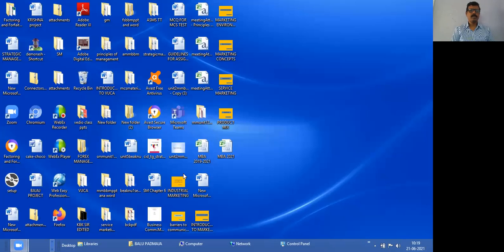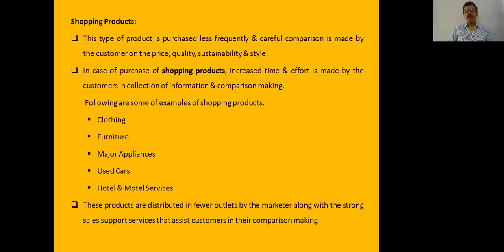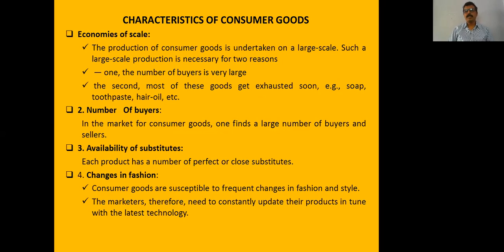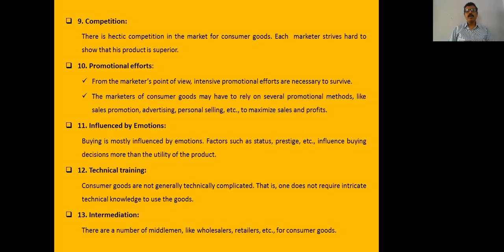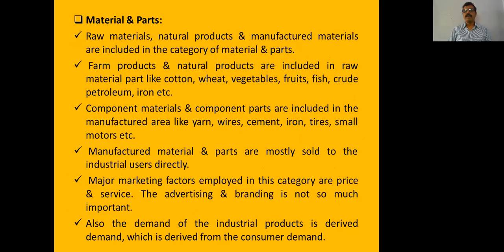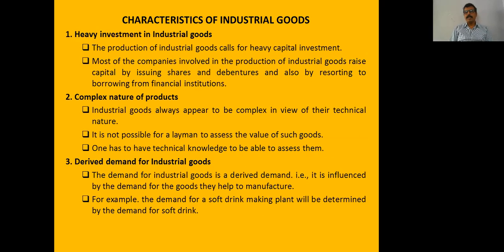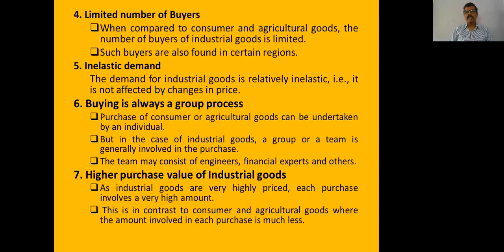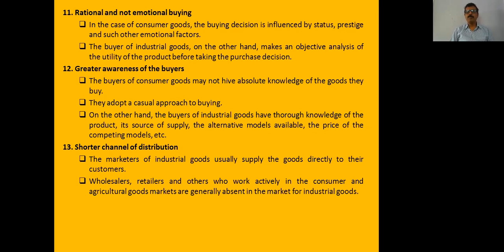INDUSTRIAL MARKETING CONSUMER MARKETING